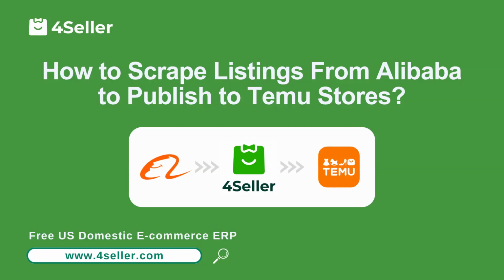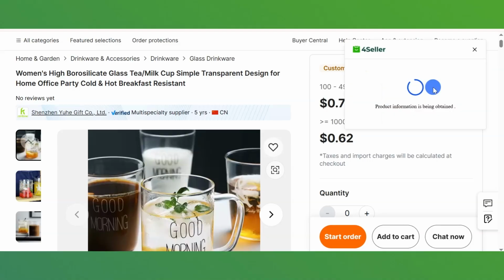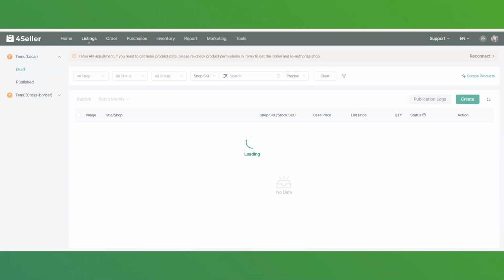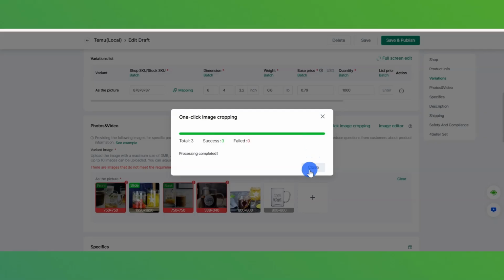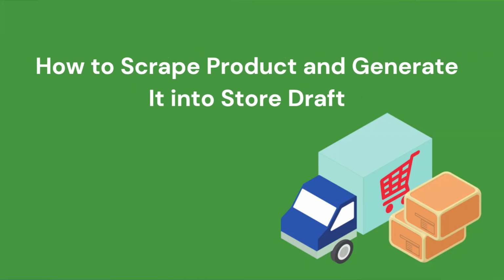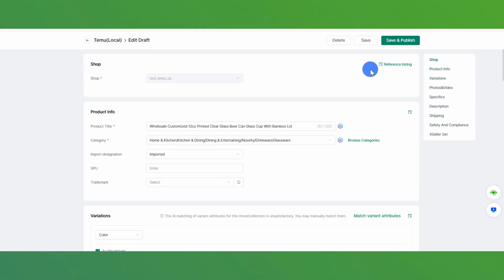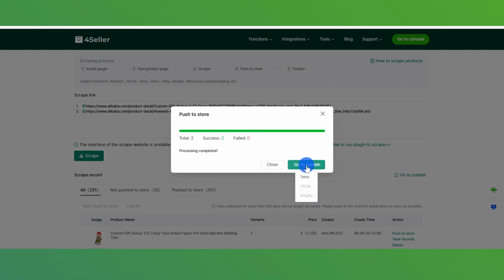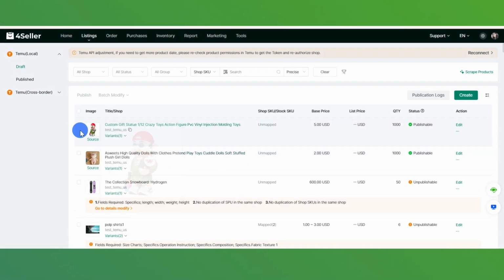How to Scrape Listings From Alibaba to Publish to Temu Stores?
🛍📈 Easily import Alibaba products in bulk to your  temu store with just a few clicks. 🚀🌟 Say goodbye to the tedious task of creating product listings manually. 🙅‍♀️

Watch our video to see how it works and start maximizing your profits today! 💰💰

Don't let your competitors get ahead of you. Take advantage of 4Seller's Etsy import feature now! 🔥👍

Chapter:
0:00 Intro
0:19 Step 1: How to Scrape Pruduct Single by Single
2:00 Step 2: How to Batch Scrape Products

9️⃣ How to Invite 1000 Creators on TikTok to Promote your Product with Just One Click?